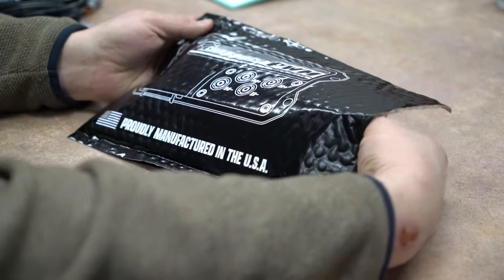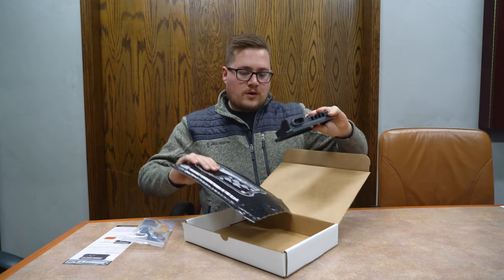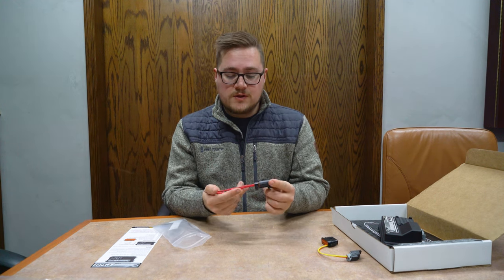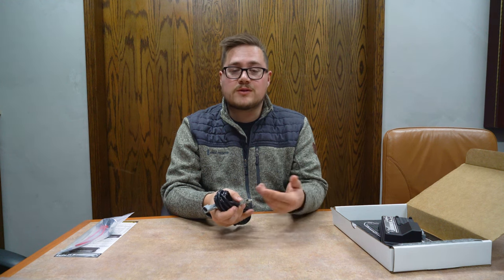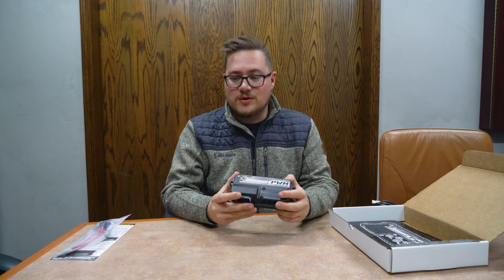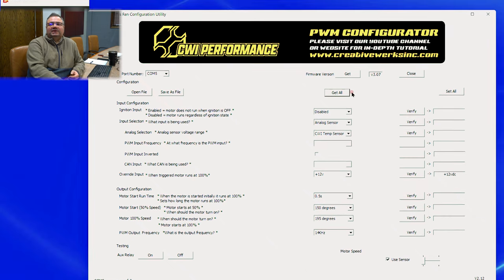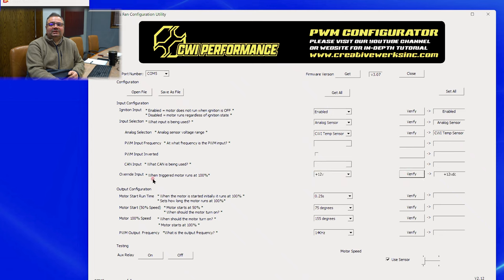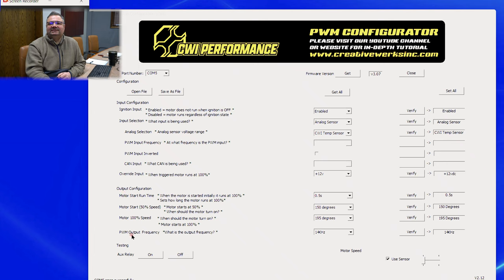Let's unbox our NEWEST product! Control your brushed motor via PWM Signal.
Welcome to the new year and a NEW product release! The Creative Werks Inc. This controller was designed to control cooling fans, blowers, fuel pumps and other devices in automotive and industrial applications. The system features customizable software and can be modified by the end user via RS485-USB and PC computer or can be preprogrammed by CWI staff for your applications.

Technical Specs:

Dimensions: 7.25” x 3.75” x 1.75”
Enclosure Construction: 7075 T6 Billet Aluminum, IP66 Rated
Weight:1.17lbs
Protections: Reverse Polarity & Overcurrent Protection
Max output: 200Amp in-rush, 100Amp Continuous, Auxiliary Output .5 Amps
Operating Voltage: 12v
Connectors: DT Series 12 Pin Deutsch(included), (4) 10MM Ring Terminal Studs
PC Communication: RS485-USB